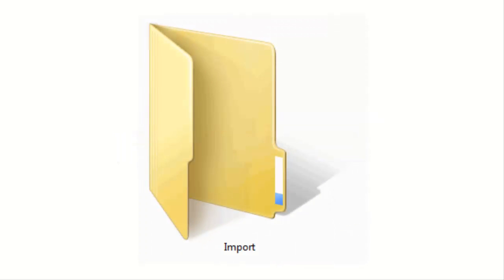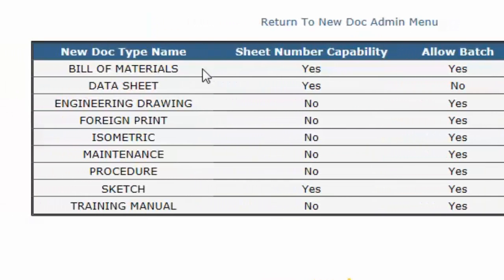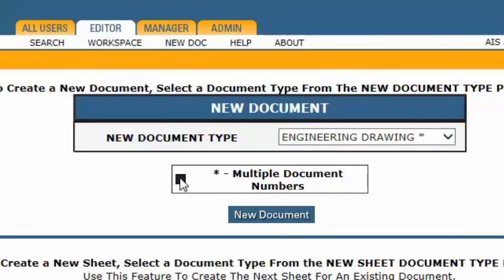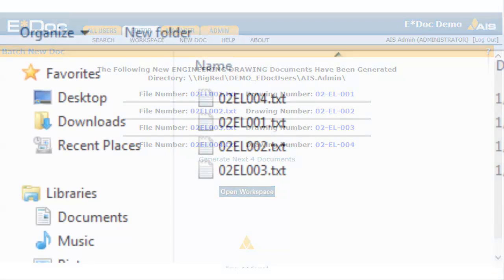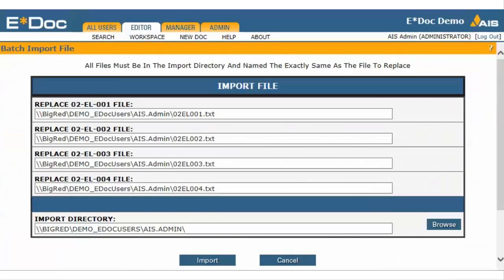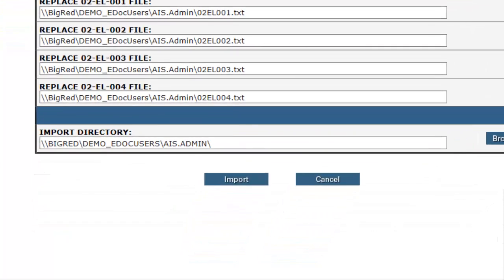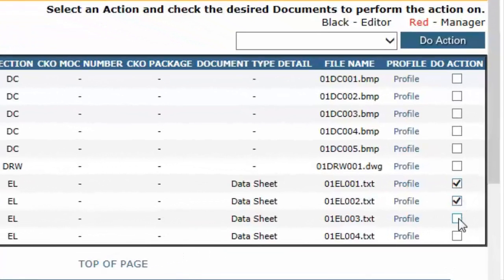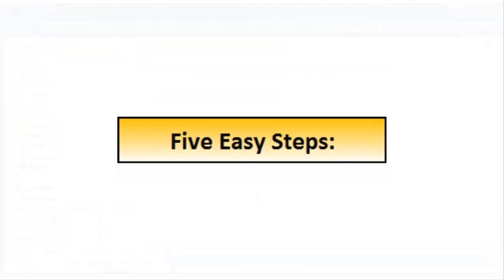Tutorial 6 Importing Documents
As an E*Doc Administrator, one of your primary tasks is to import documents into the E*Doc program.  This short video describes how to perform this process in 5 easy steps.